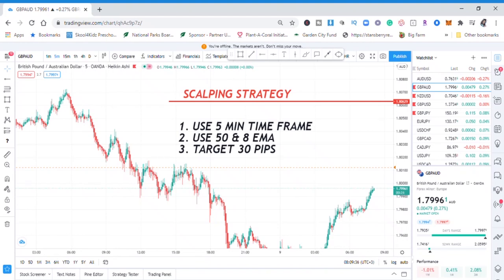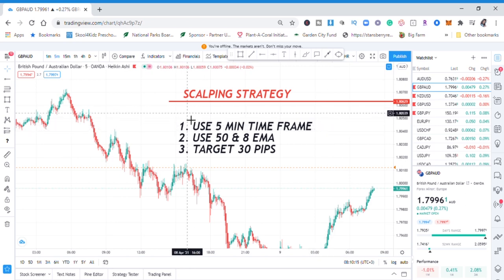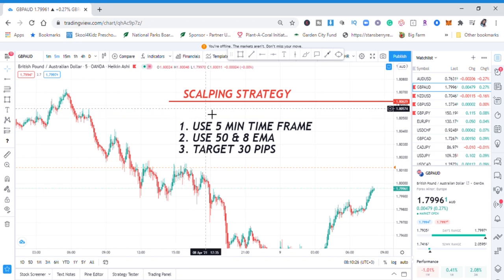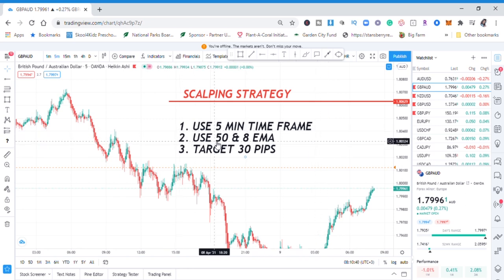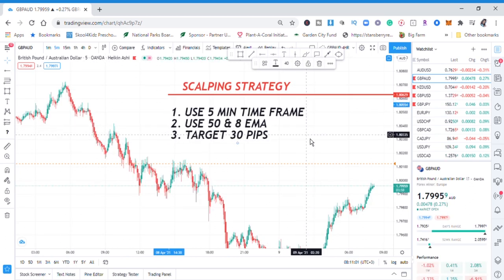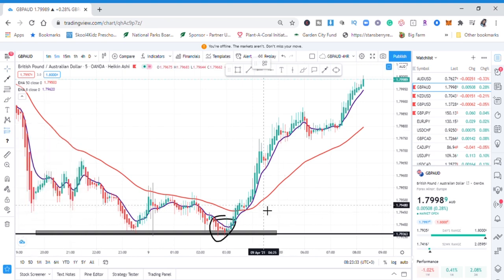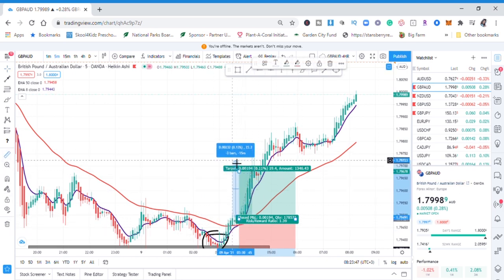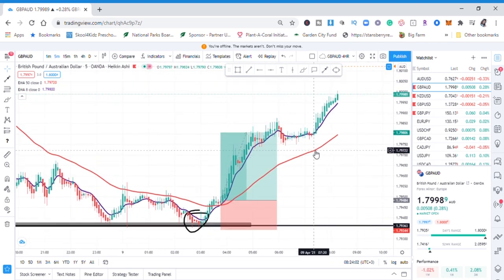SIMPLE FOREX SCALPING STRATEGY for Small Accounts[Easy Profits]